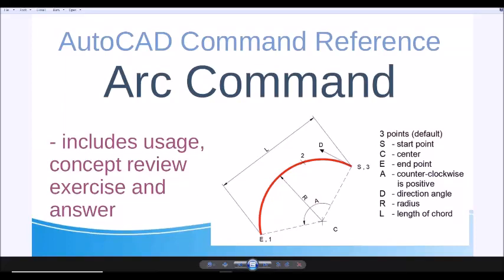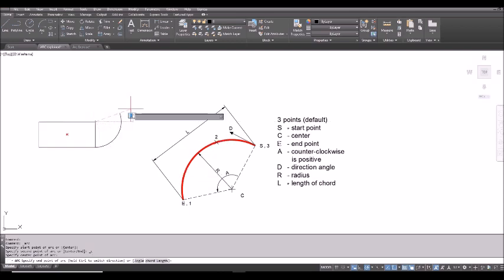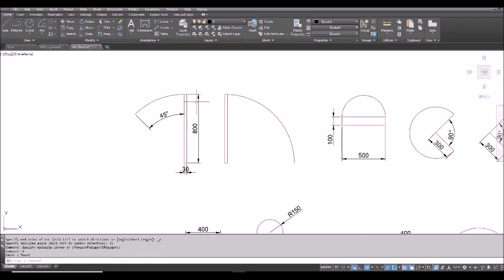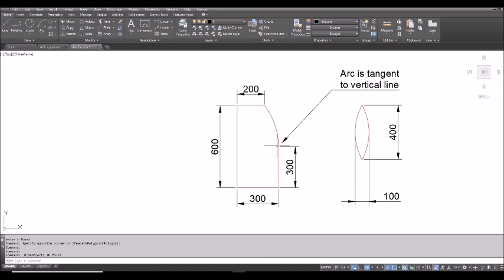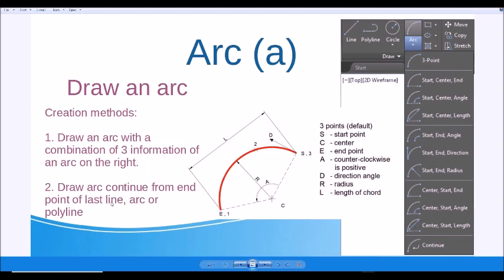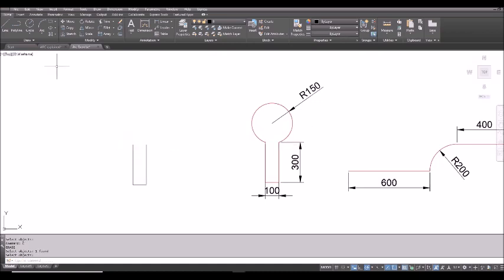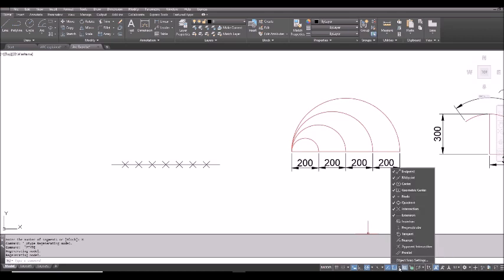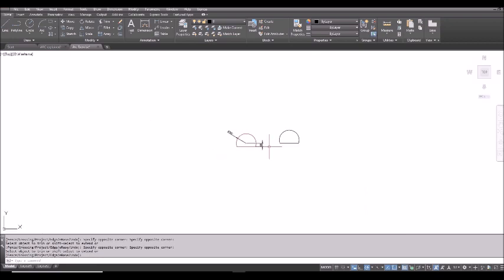AutoCAD Command Reference : Arc Command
Tutorial for Basic and intermediate user
- includes usage, concept review exercise and answer

If you have question, just ask below:

Options:
3 points (default)
S - start point
C - center
E - end point
A - counter-clockwise is positive D - direction angle
R - radius
L - length of chord